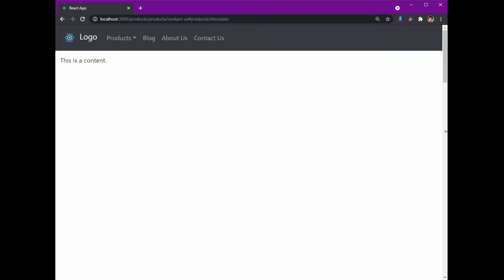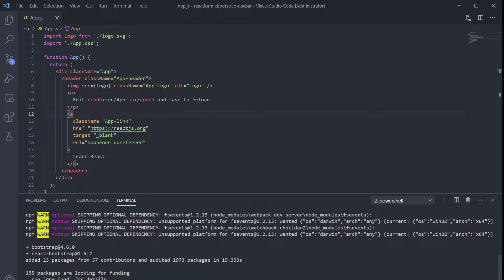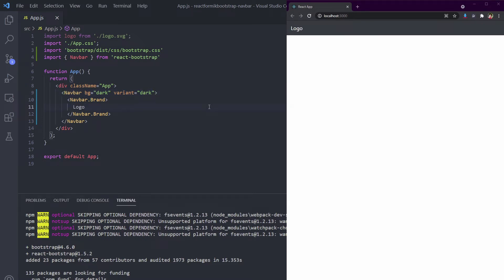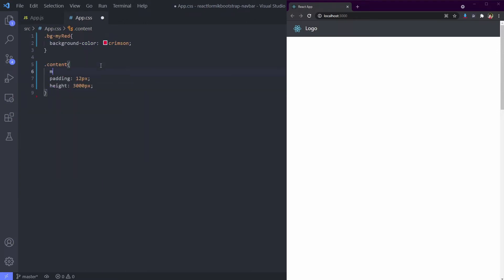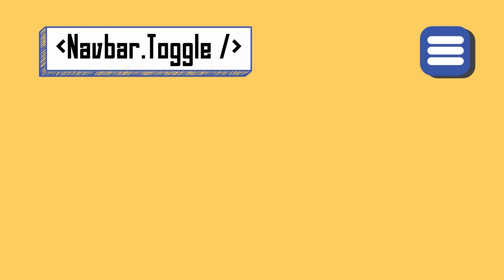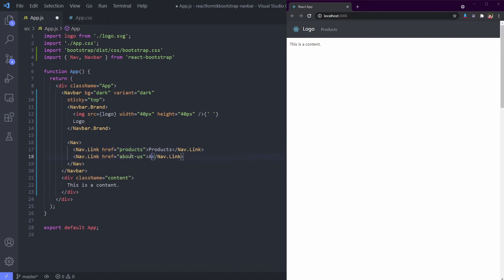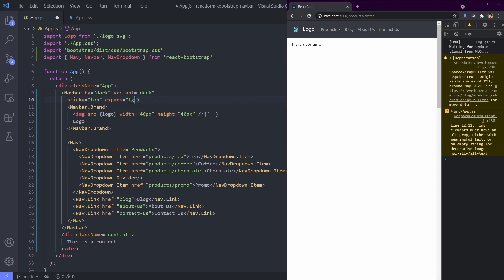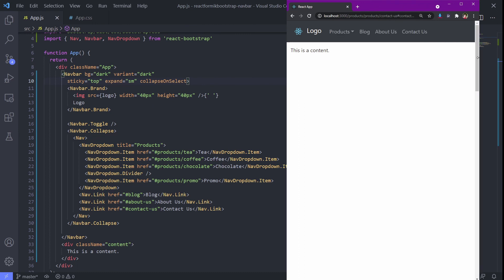Make your life easy with React Bootstrap Navbar!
Want to create navigation bar for React and Bootstrap? This is the right video for you!

Timestamps

00:00 Overview React Bootstrap Navbar
00:22 React Bootstrap Navbar Component Explained
01:19 Let's create Navbar with React Bootstrap
03:34 Use Navbar.Brand Component Explained
04:00 Use Navbar.Brand on React Bootstrap
04:25 React Bootstrap Navbar Custom Background Color
05:31 Using Image for Navbar.Brand Logo
05:50 Extra info for Navbar Background Styling
06:32 Fixed and Sticky Navbar
08:06 Navbar.Toggle and Navbar.Collapse Components Explained
09:35 Nav.Link and NavbarDropdown Components Explained
10:10 Let's create our menus on React Bootstrap using Nav and Nav.Link
11:17 Let's create submenus on React Bootstrap using NavDropdown
11:31 Use NavDropdown.Item for Menus
12:07 Use NavDropdown.Divider for Menu Separator
12:34 Make Site Responsive using Expand Attribute
13:28 Show Burger Icon using Navbar.Toggle for Mobile Menu
13:45 Use Navbar.Collapse for Navigation Menu Container
14:32 Use collapseOnSelect to Add Collapse Behaviour for React Bootstrap Navbar
15:33 Closing, Like & Subscribe